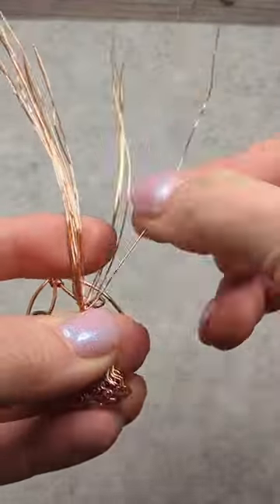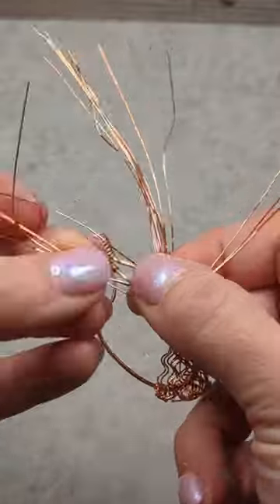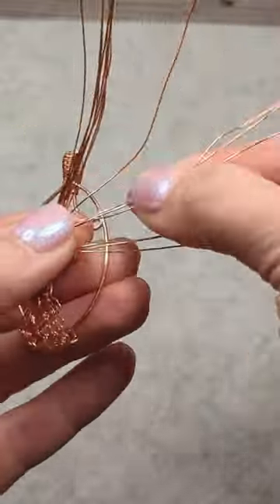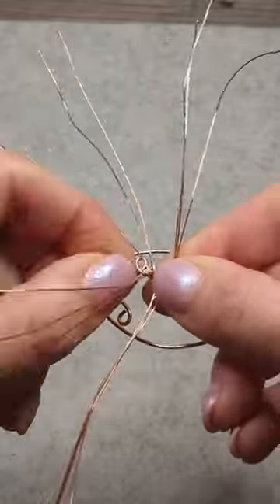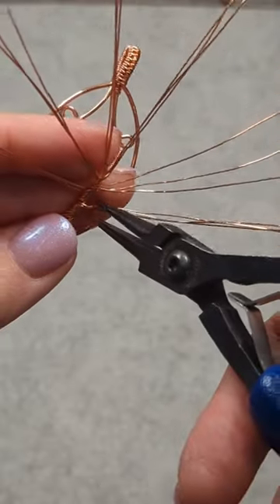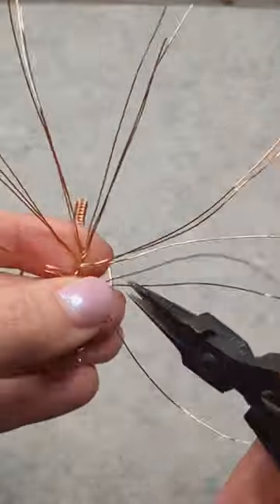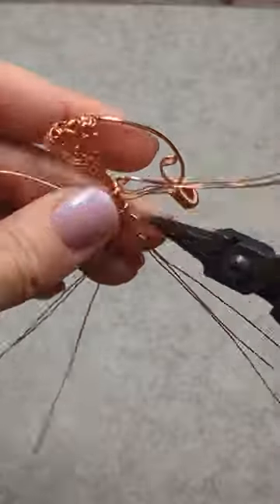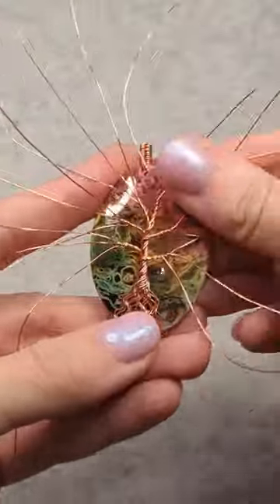Part 4: Making the branches for a tree of life pendant